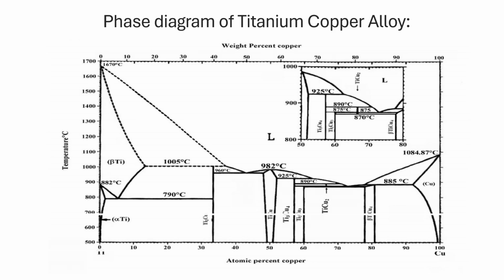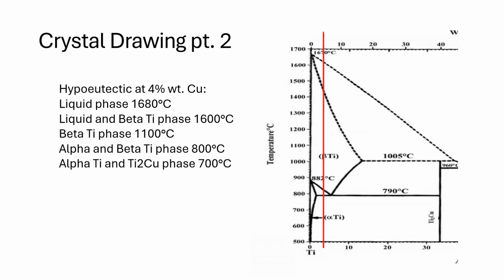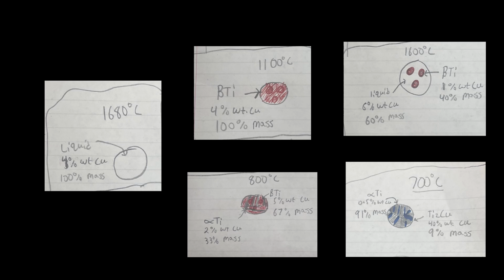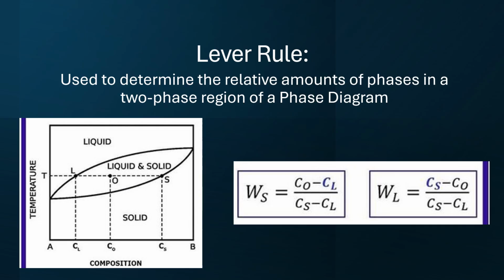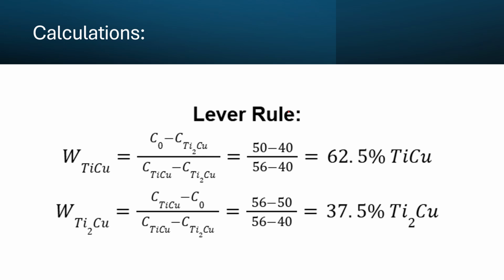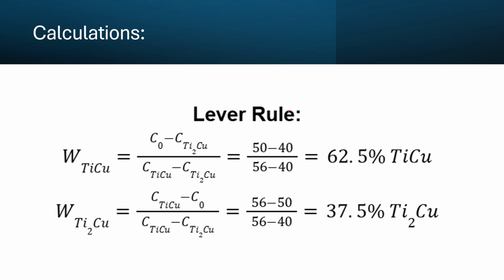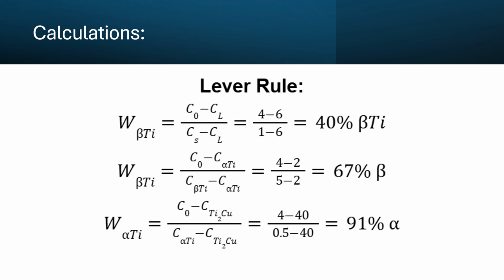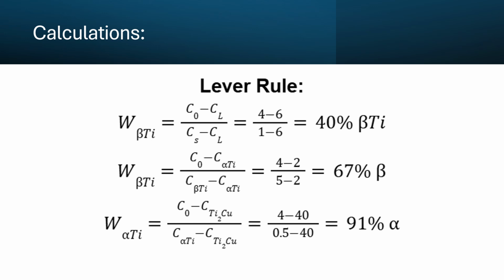"Phase Diagram of Metal A and Metal B: Solidification, Eutectic, Peritectic & More Explained!"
In this video, we explore the phase diagram of an alloy formed from two metals, Metal A and Metal B. Learn about solidification processes, eutectic, peritectic, and eutectoid reactions, and how they affect the crystal formation during cooling. We also illustrate the concepts of hypoeutectic, hypereutectic, hypoeutectoid, and hypereutectoid phases, and use the lever rule to calculate the composition and mass fraction changes during solidification. Whether you're a material science student or enthusiast, this video will guide you through essential alloy phase transformations and cooling behaviors in metal alloys.

By-
Ryan Carroll,
Brody Banker,
Kai Hew.